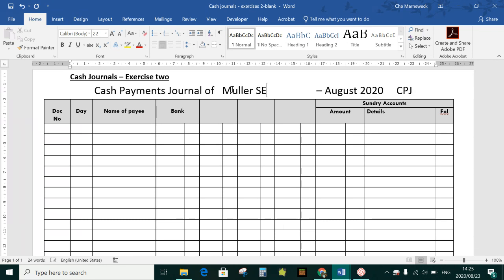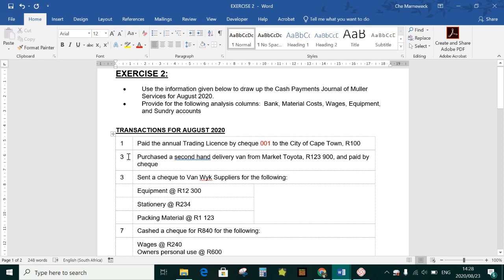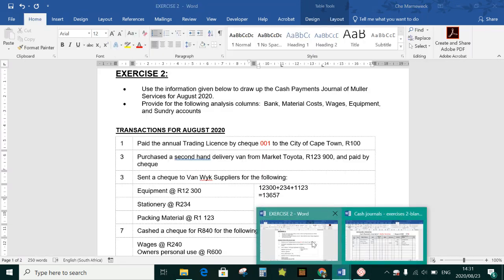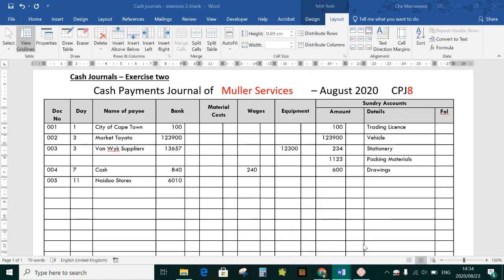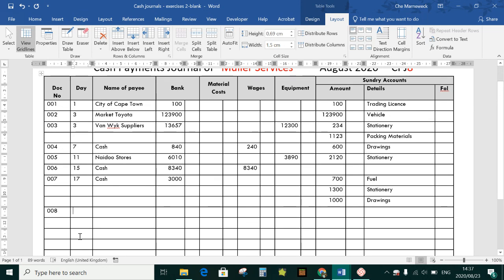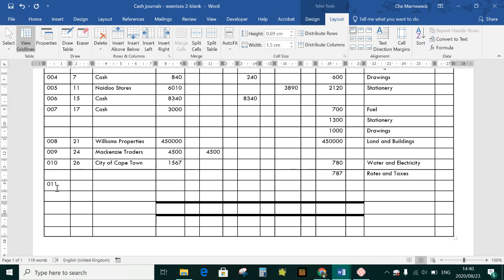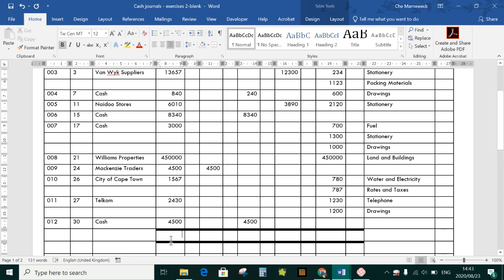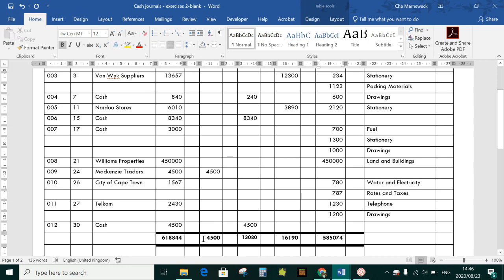Gr 8 EMS - CPJ Ex 2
Recording transactions in the CPJ using your workbook on pages 26 and 27.